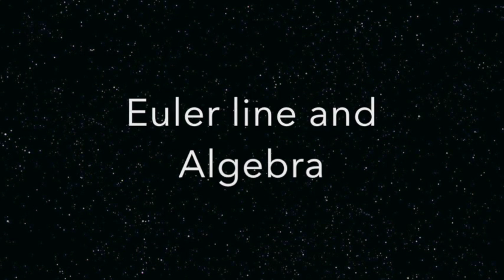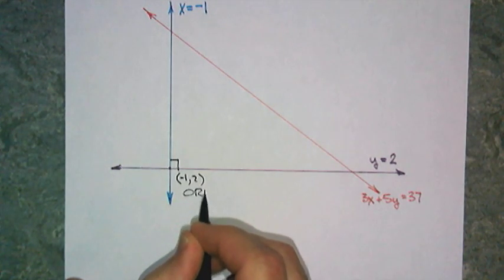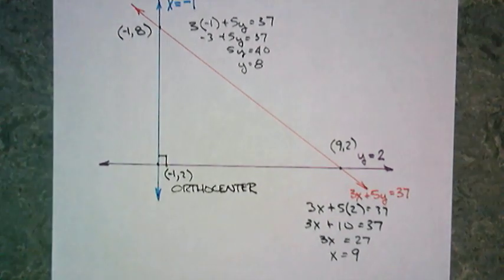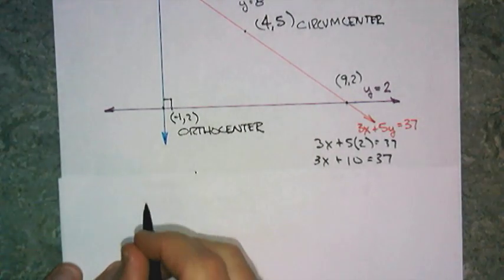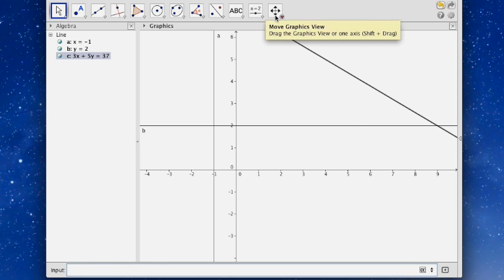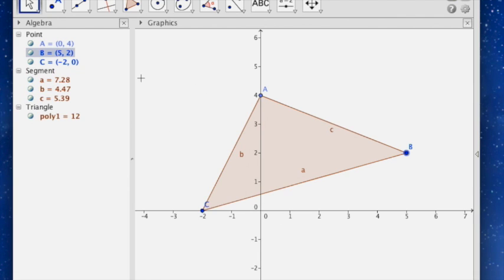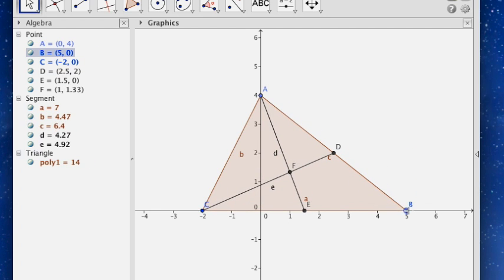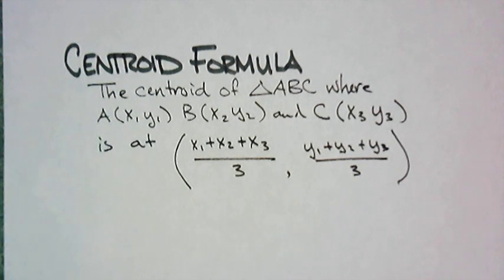Euler with Algebra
Using Algebra to find vertices and equation of the Euler Line